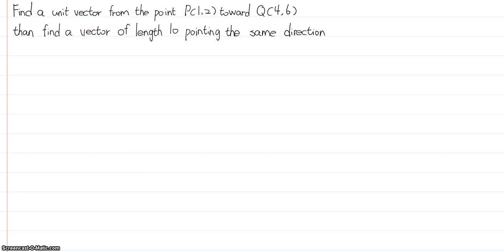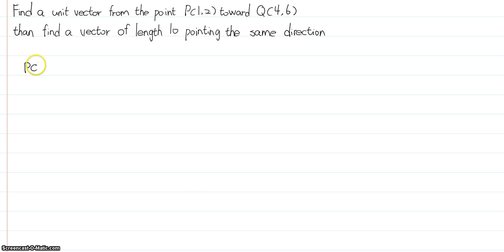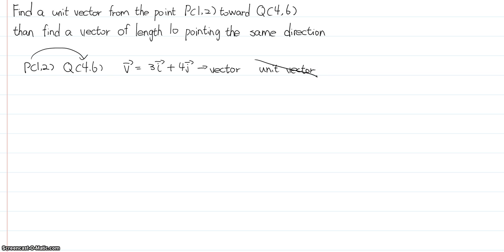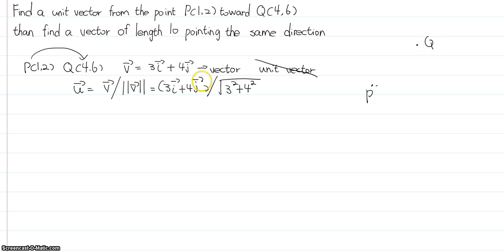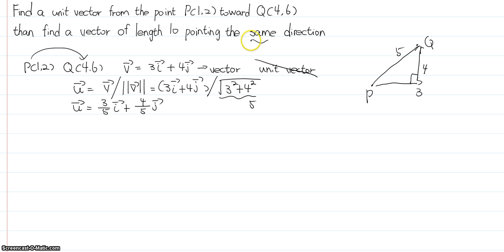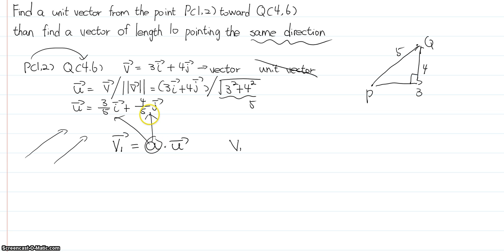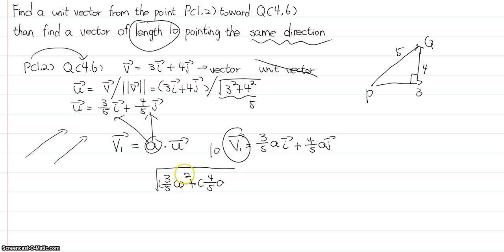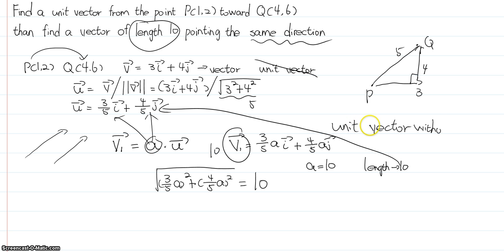Displacement vector example problem (13.1, #10) (Student)